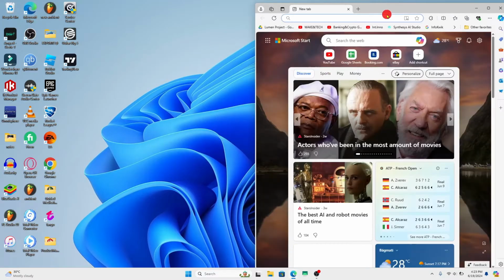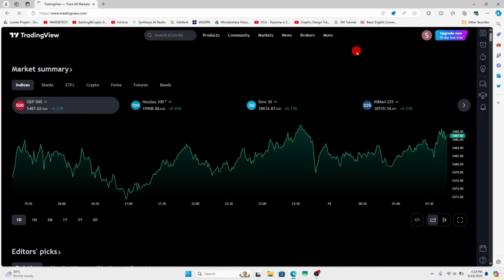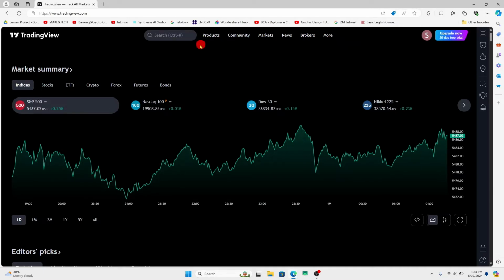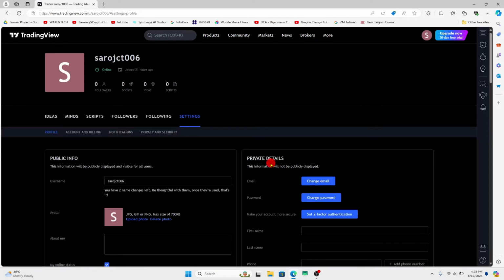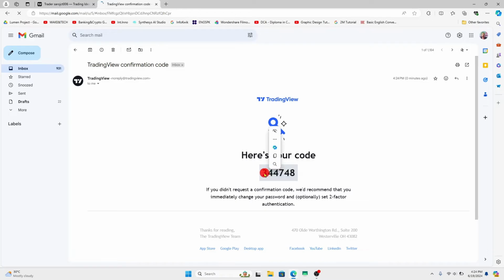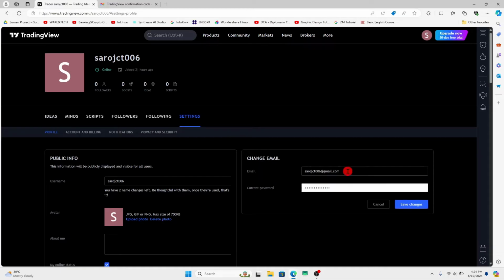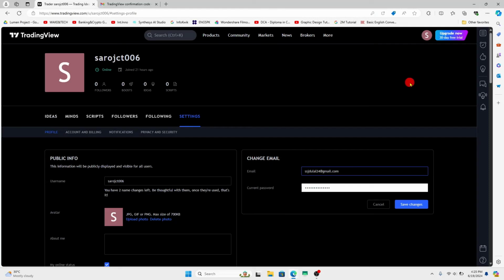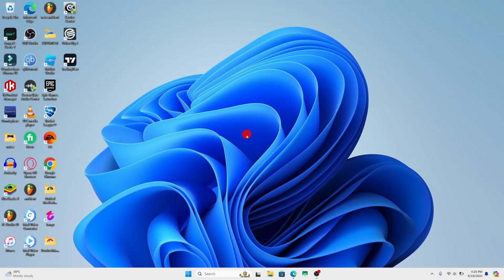How to Change Your Email Address on Tradingview? 2024